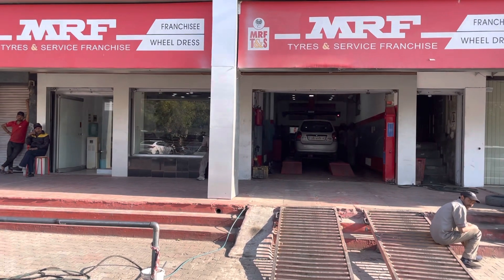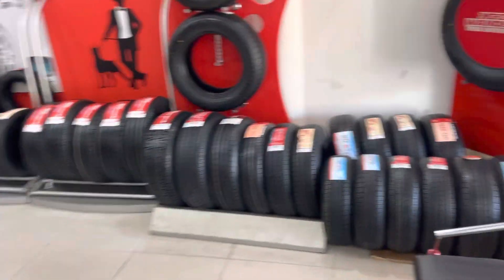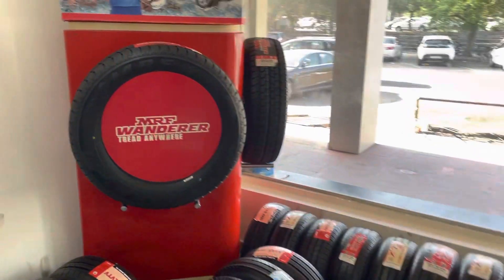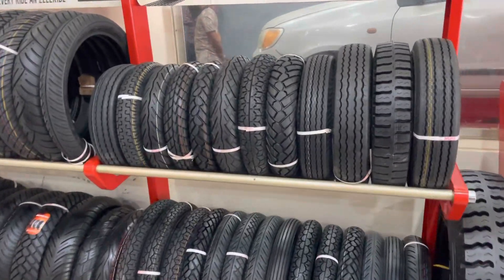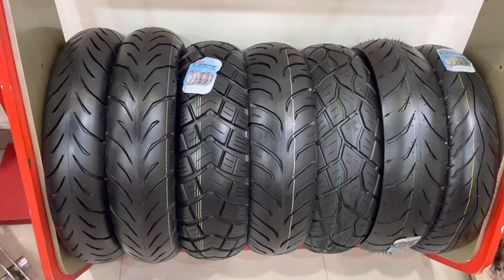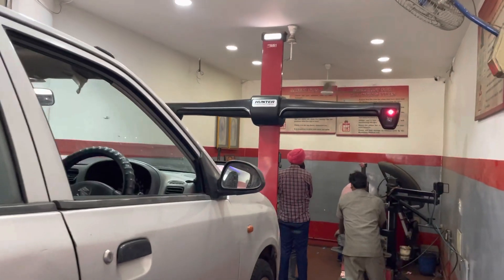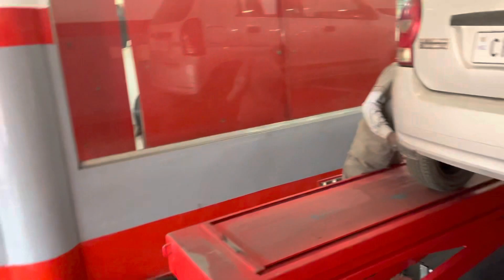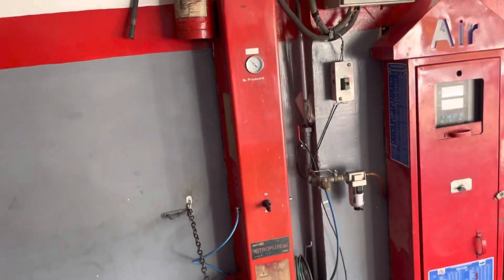MRF TYRES COMPLETE RANGE Two WHEELERS , Four WHEELERS ,TRUCKS LCV # BEST CAR WORKSHOP MRF Franchise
It’s the Best place for Car Lovers , We are oldest MRF Tyres & Service Centre in Tricity (Chandigarh , Panchkula & Mohali ) OFFERING FULL RANGE OF TYRES FOR Two Wheelers , 4 Wheelers , TRUCKS , LCV , Tractors , OTR etc . YOU Name the Vehicle we guide best tyres ! SERVICES OFFERED Wheel Alignment , Wheel Balancing , Wheel Fitting , Wheel Straightening & Nitrogen Gas .

MAINTAIN ALIGNMENT & BALANCING EVERY 5,000 Kms For Optimum Tyres Life *

MRF Wheel Dress , SCO 807, Nac Manimajra Chandigarh